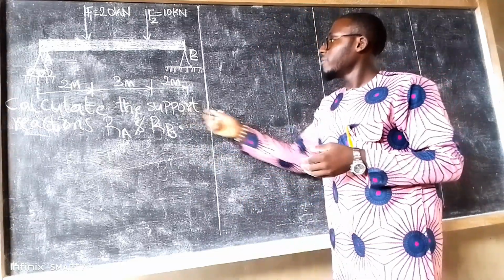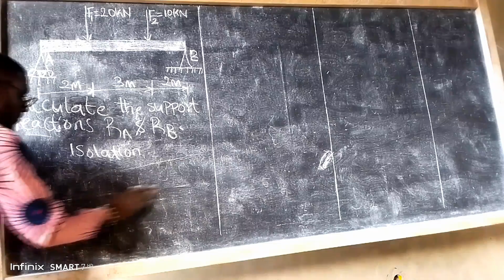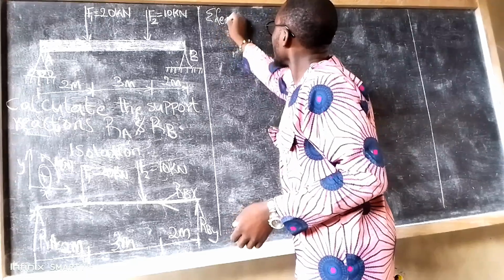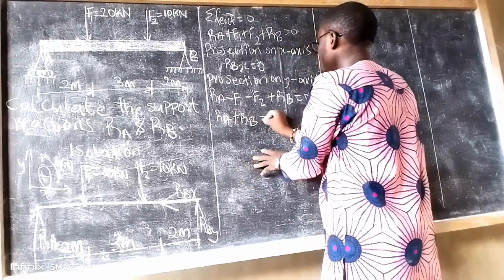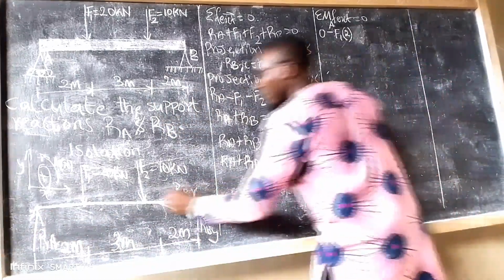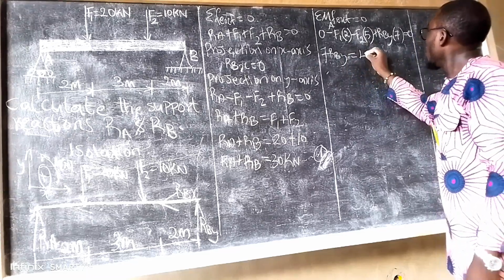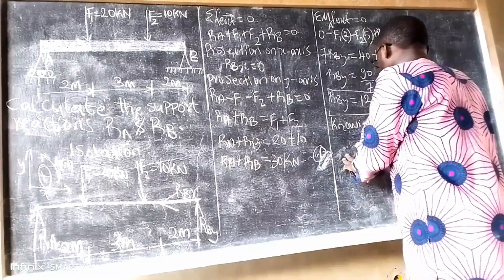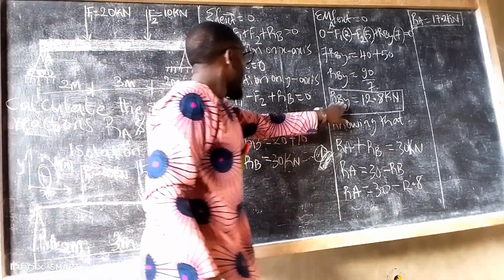CALCULATION OF SUPPORT REACTIONS RA and RB.@tbmsolution150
here, we want to calculate and obtain the values of the support reactions of the beam RA and RB, we stated by Isolating the beam or drawing the free body diagram of the beam, second we used the principles of statics to do our calculations, to obtain the various values of RA and RB as shown in the video.